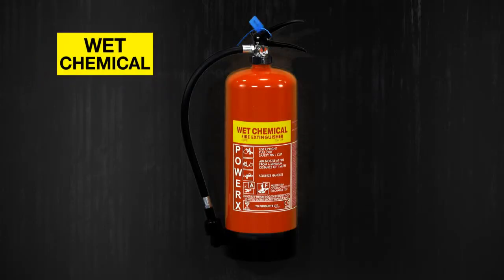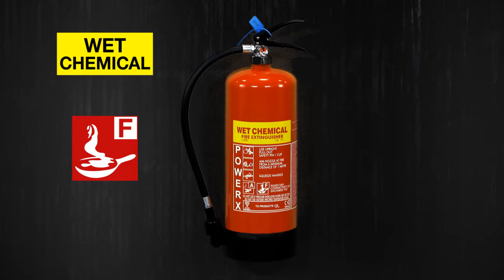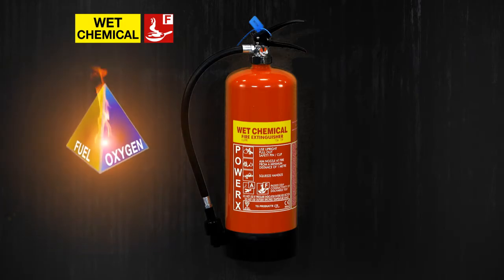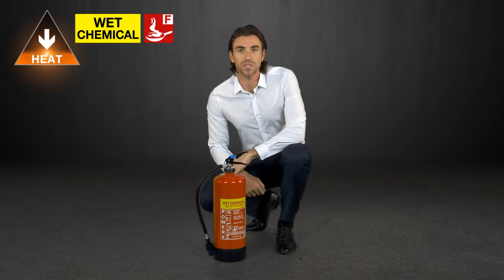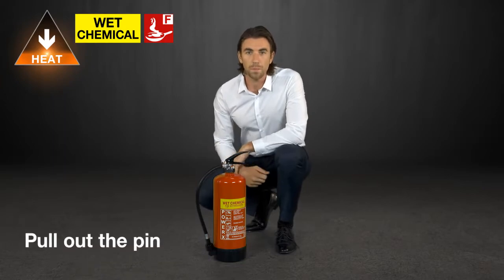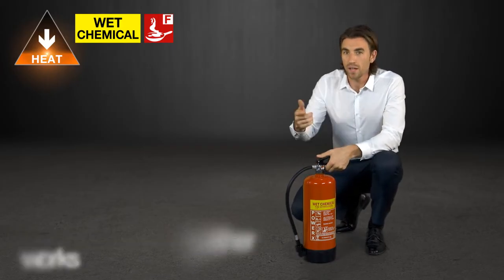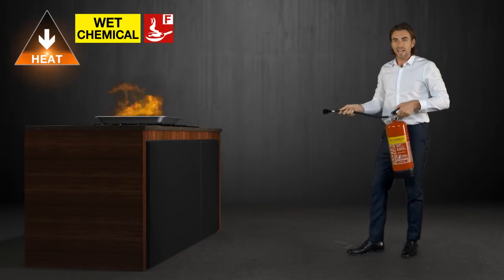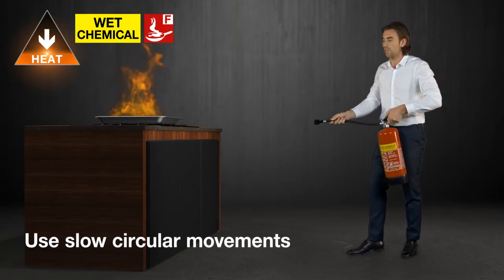Fire Extinguisher Types | Wet Chemical Extinguisher | iHASCO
Wet Chemical Extinguishers have a yellow panel and they’re the ONLY extinguisher which can be used on Class F fires, so you’ll normally find them in large kitchens or anywhere deep fat fryers are used. They produce a barrier between the oxygen and the fuel, and the water content in the extinguishing agent reduces the heat.

To use the extinguisher, you need to pull off the safety tag to break the seal.

Then pull out the pin and test that the extinguisher works by pointing it AWAY from the fire. Make sure you squeeze the handle until the extinguishing agent comes out.

Then you need to aim the lance directly at the fire and sweep the extinguishing agent across the fire using slow circular movements until the flames are extinguished.

Make sure the fat has cooled before you attempt to take further action.

For more information about fire extinguisher types and Fire Awareness, head over to our